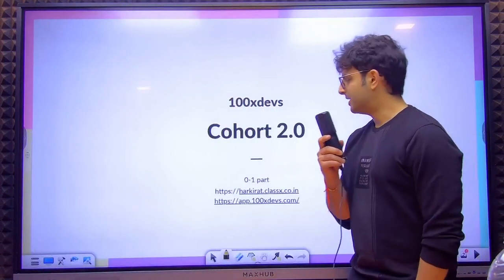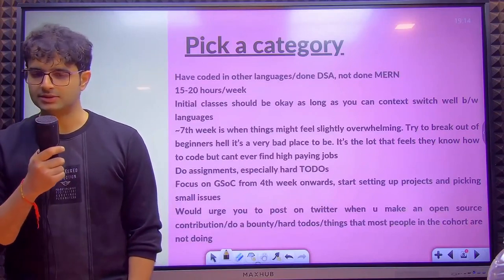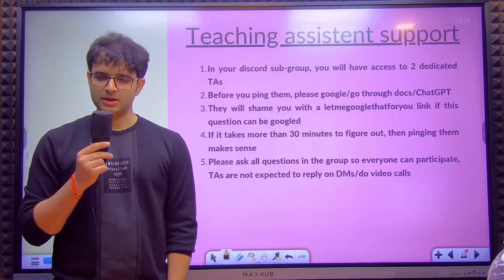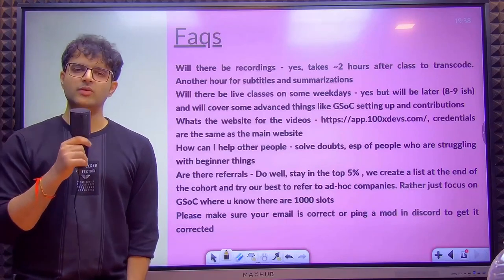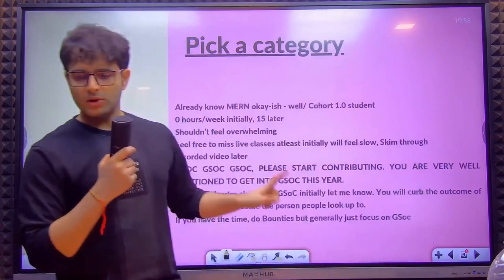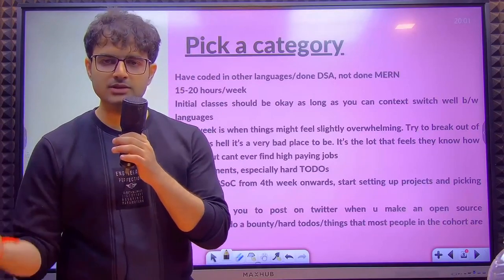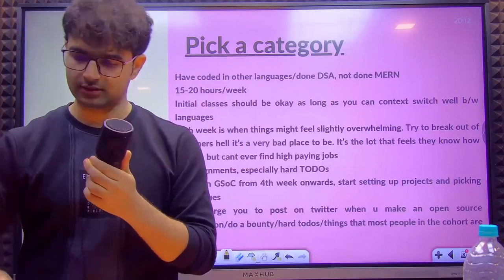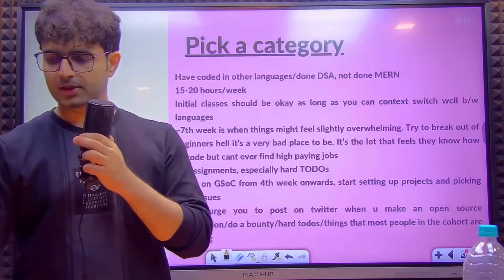Week 1 1 Orientation